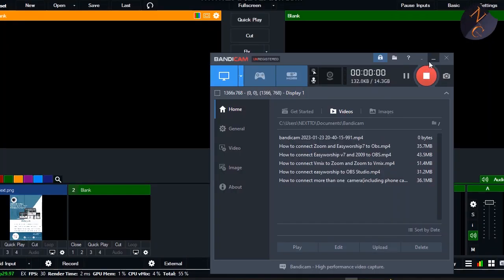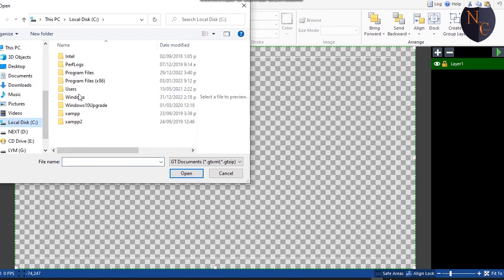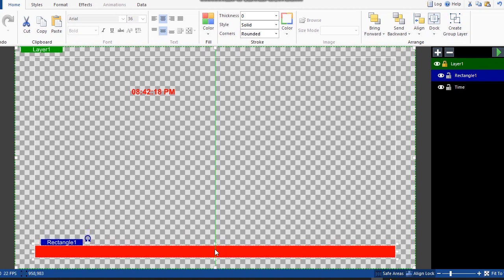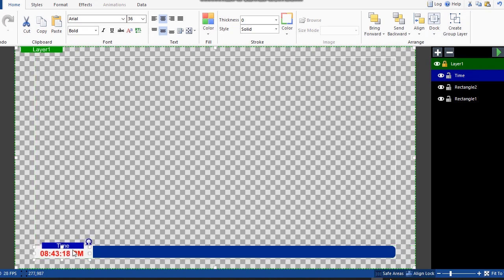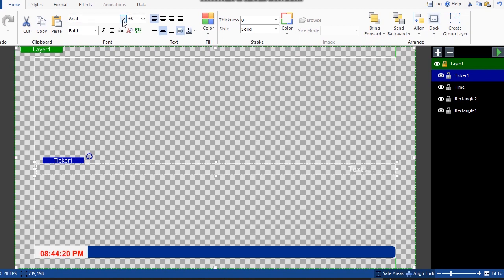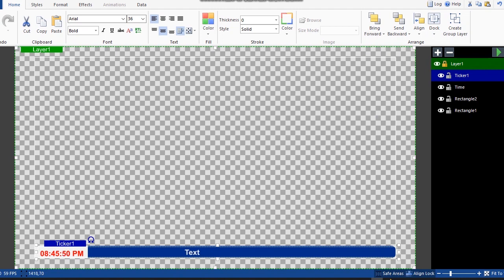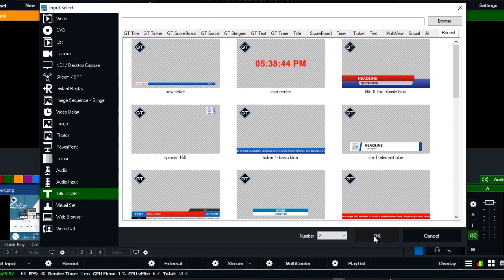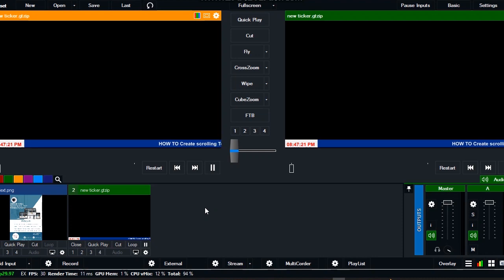How to Create scrolling Text Ticker On vMix, Add Timer & Logo On Vmix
This is a tutorial that will show you how you can creat your own scrolling text ticker on vMix with Timer too.